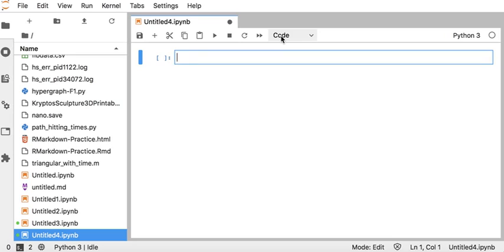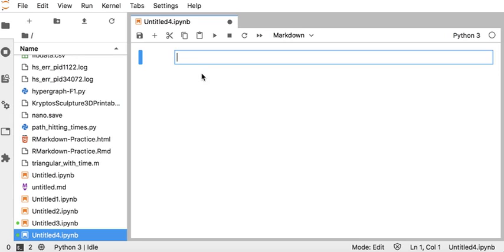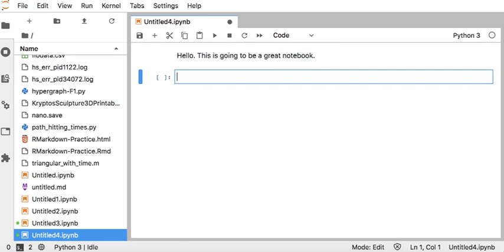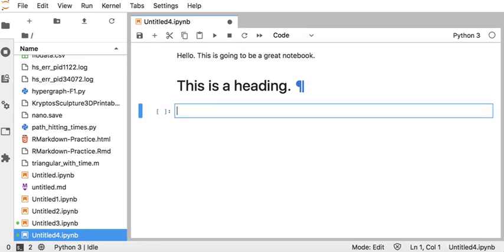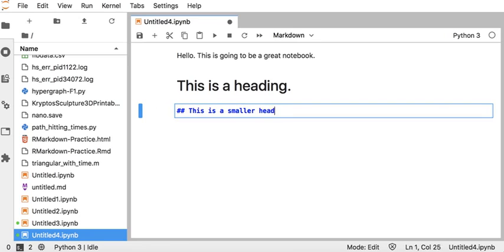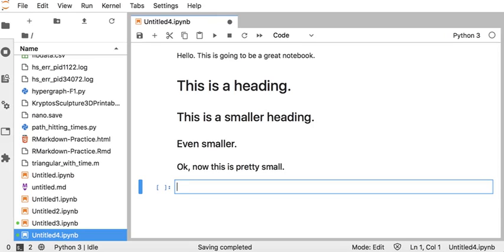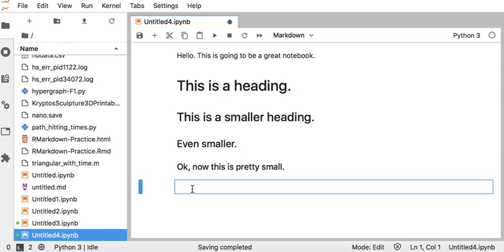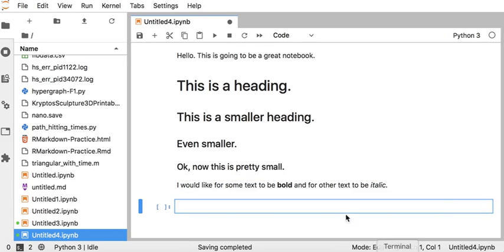Jupyter Introduction 2 - Size And Style